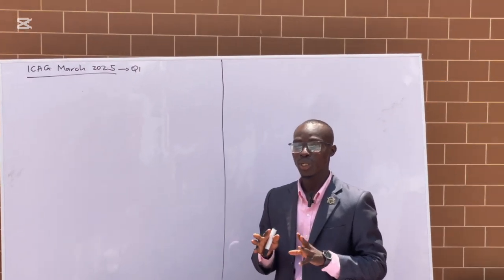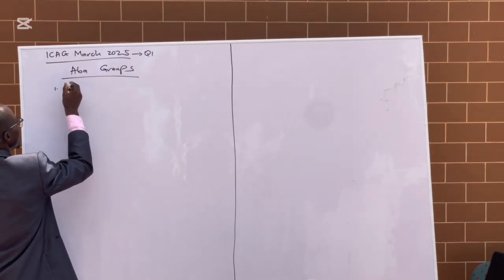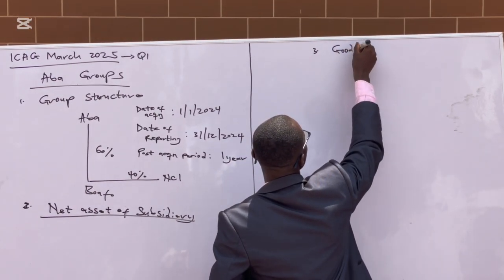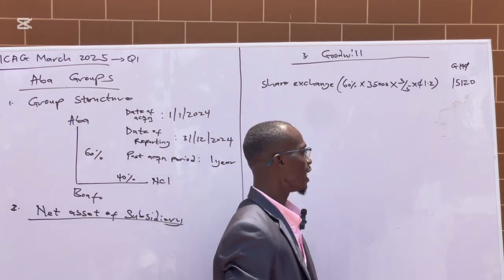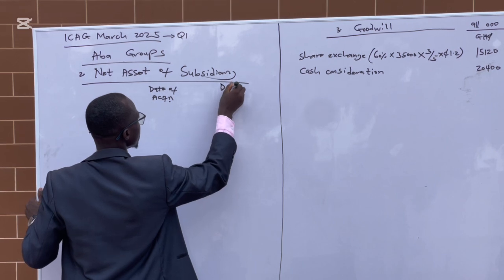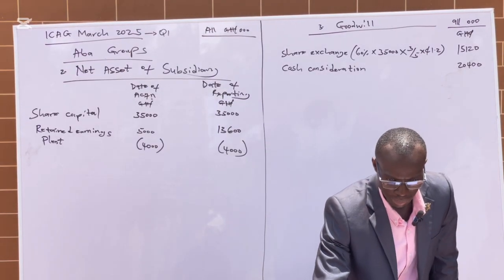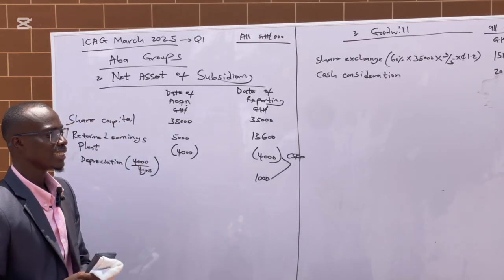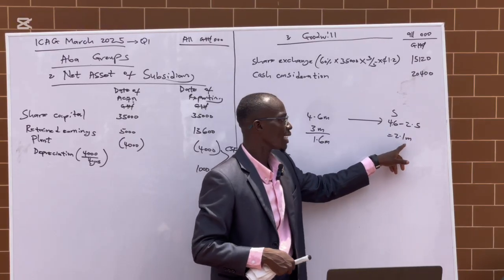CONSOLIDATED FINANCIAL STATEMENT ( IFRS10) -Part 7